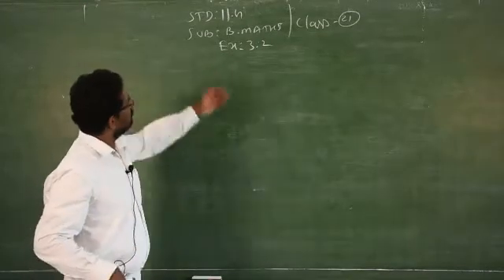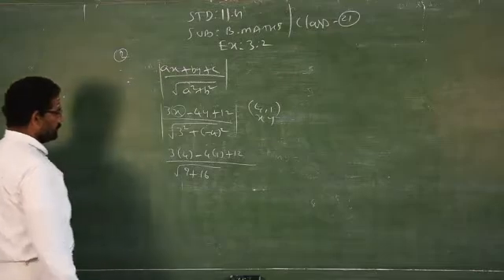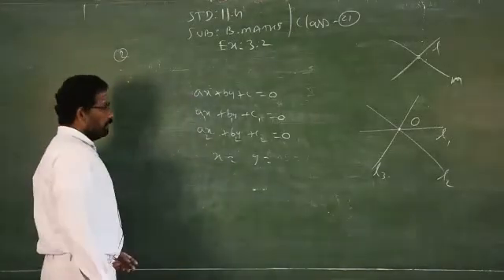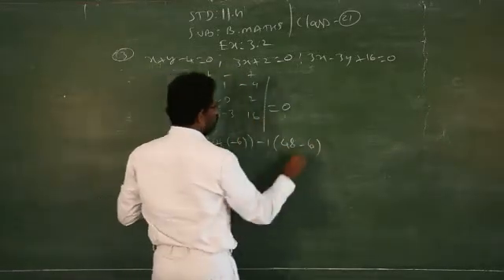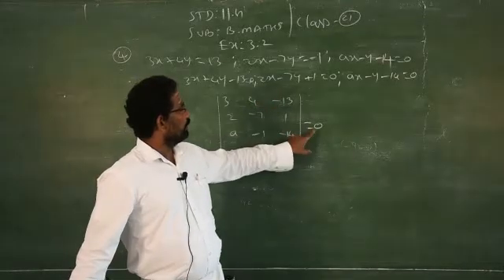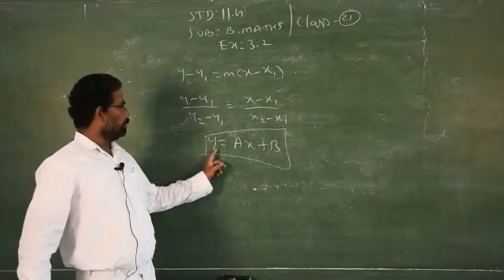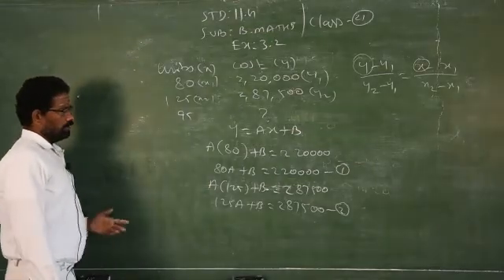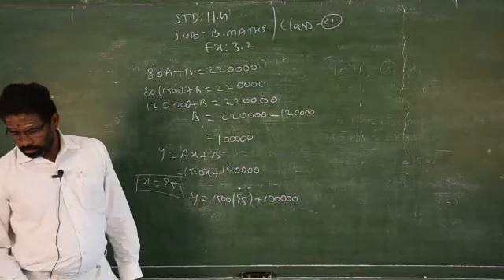11 Business Mathematics 21